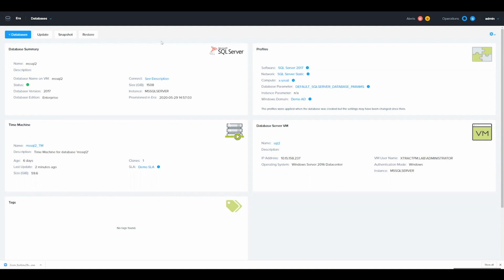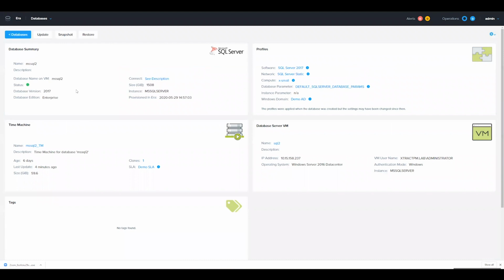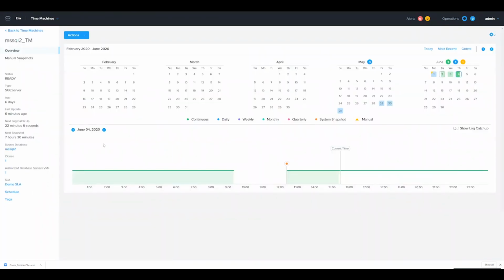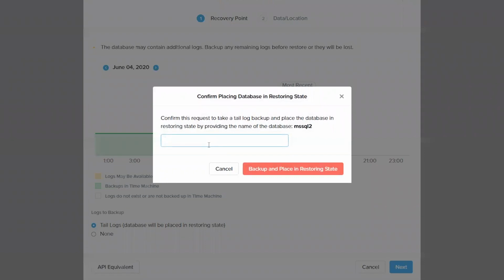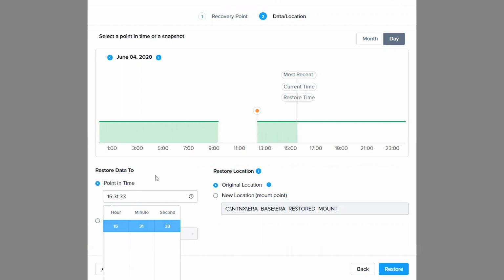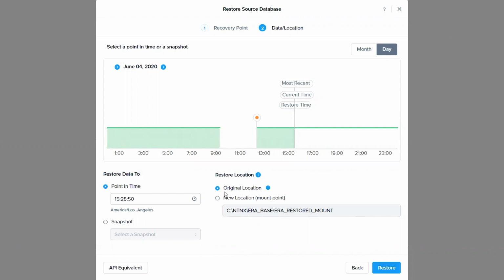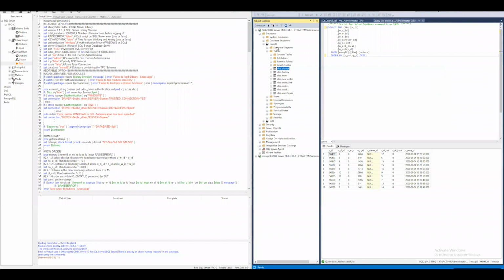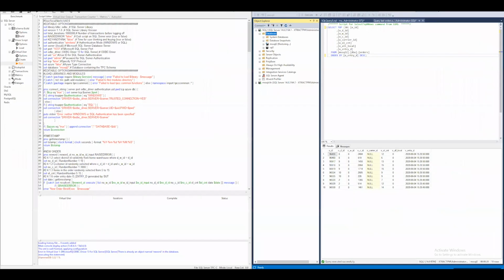SQL Server In Place Restore | Nutanix University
Jeremy Launier, Director of Product Management for Era, demonstrates the ability to perform in-place restores of SQL Server using Nutanix Era. Learn how to roll back and recover SQL Server databases from failures and data loss scenarios, in a simple and fast manner, by utilizing Era.

0:00 Intro - two key restoration use cases
1:56 Duplication of DB through cloning
2:14 In-place restore capability
4:03 Data loss
5:29 Restore with Era
7:16 Point-in-time recovery